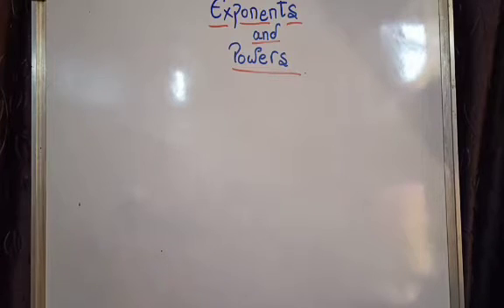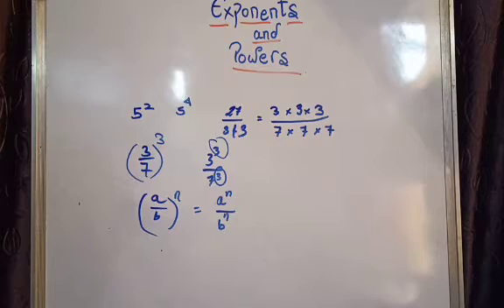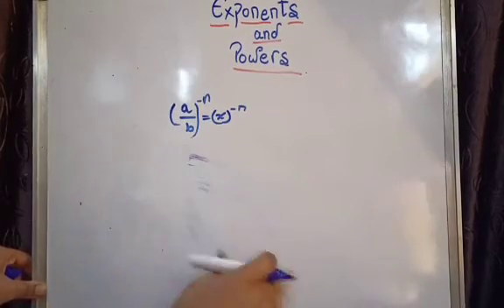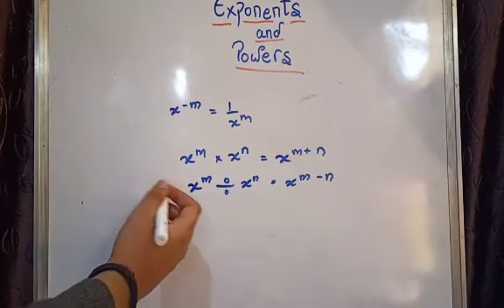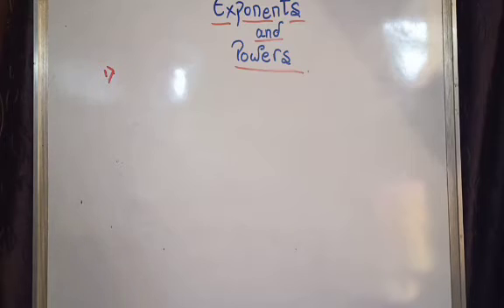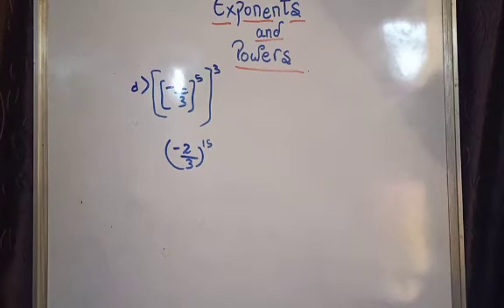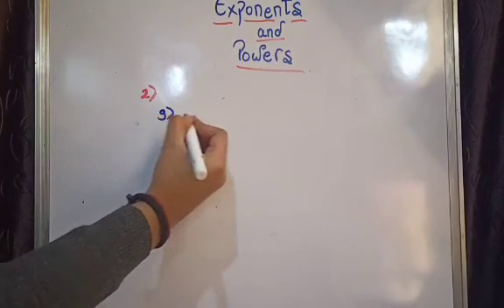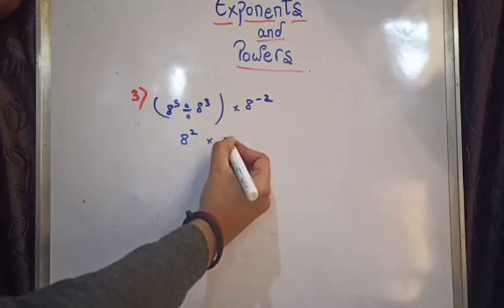Cambridge Class 8 maths exponents, part 1